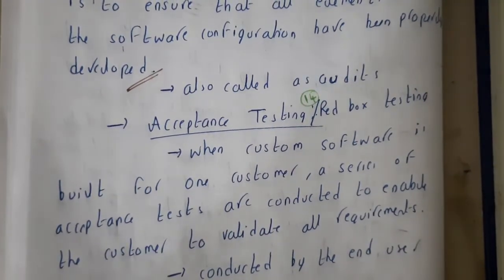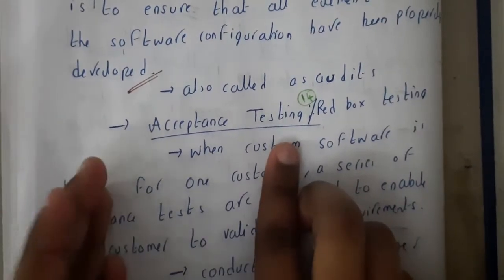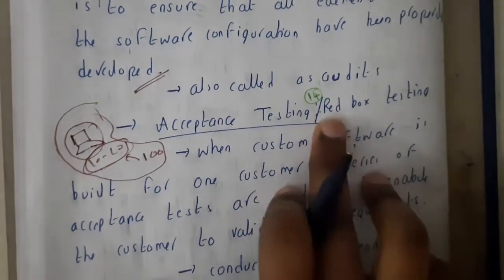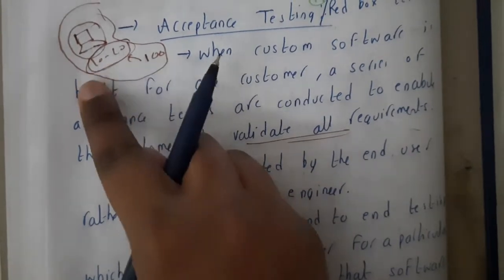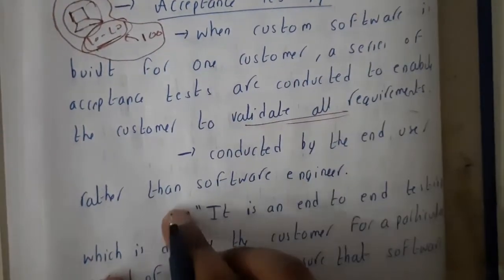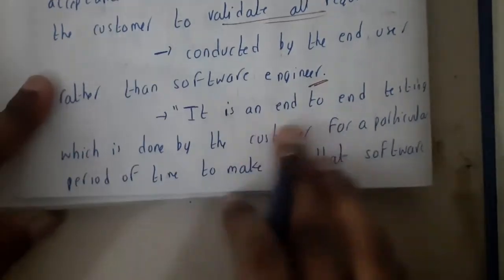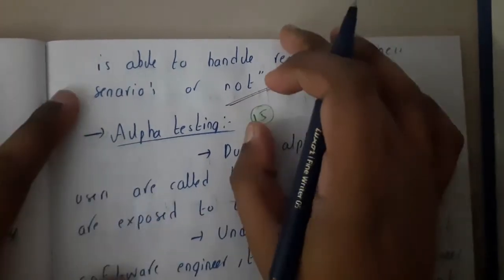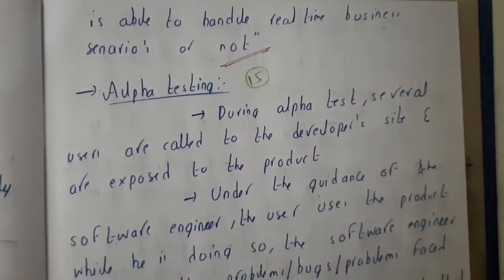5.14 Acceptance testing